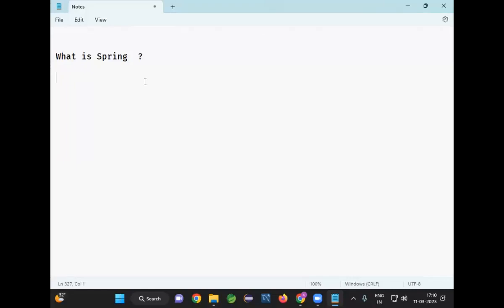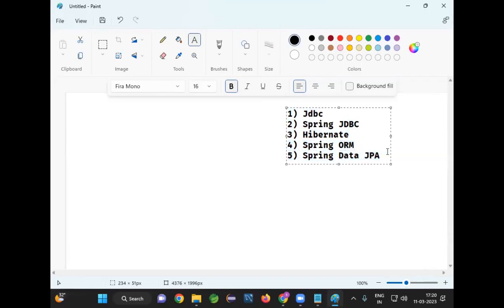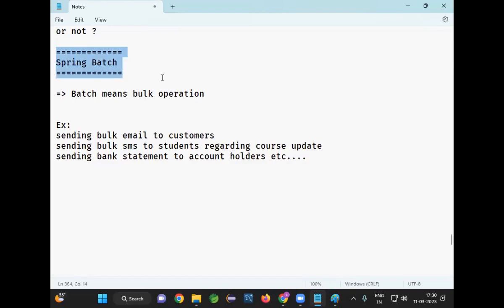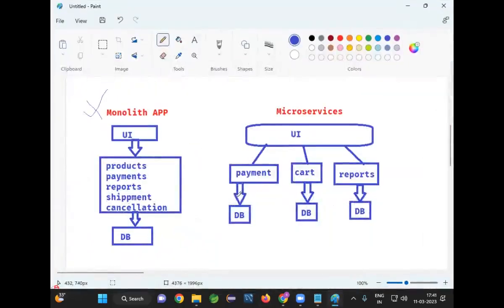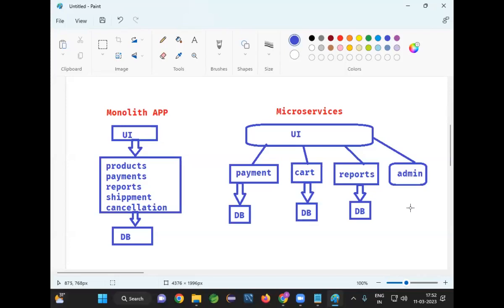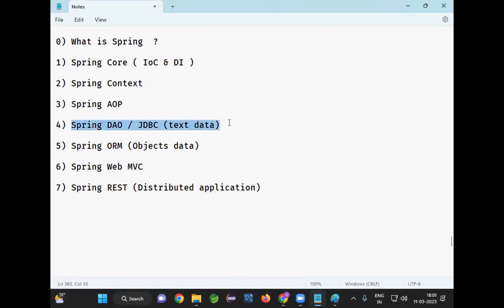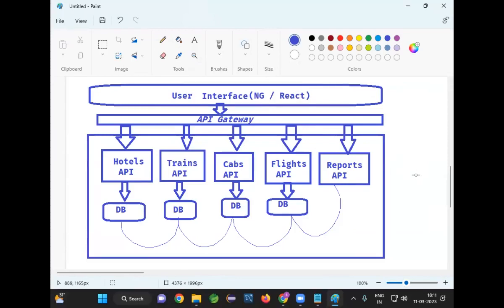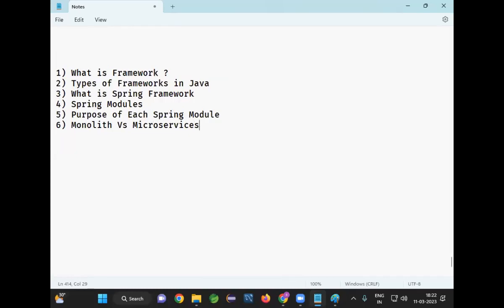Session 4 | SPRING | ITWORLD